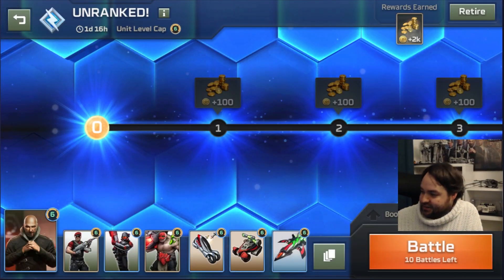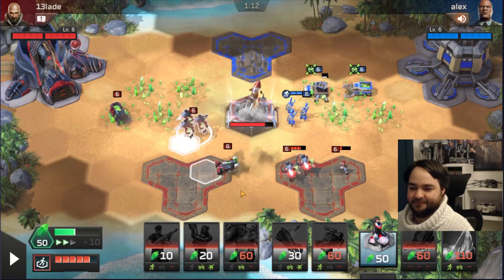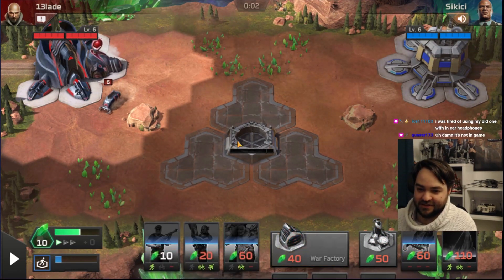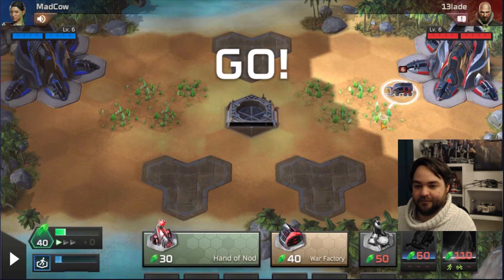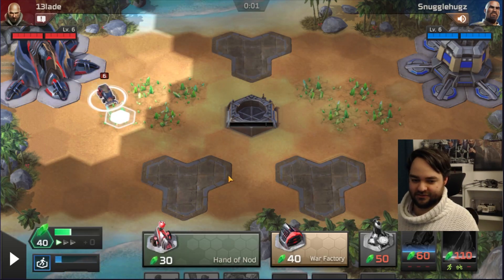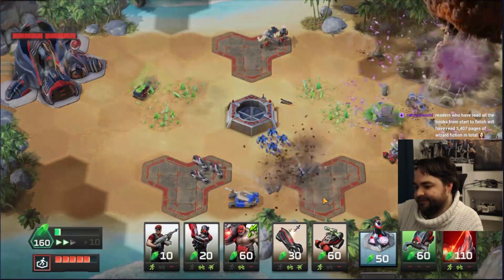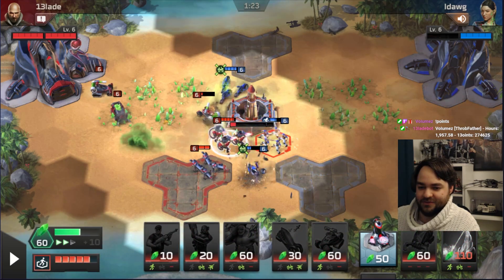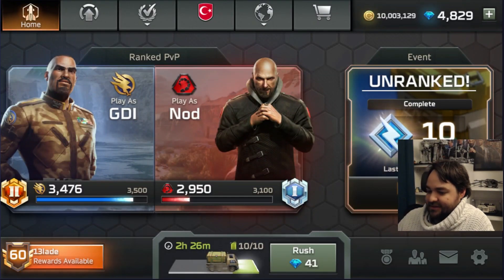C&C Rivals: Reaction Challenge!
A challenge where I can only make one unit each time the opponent makes a unit